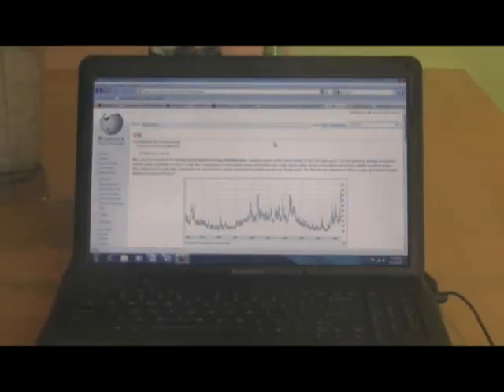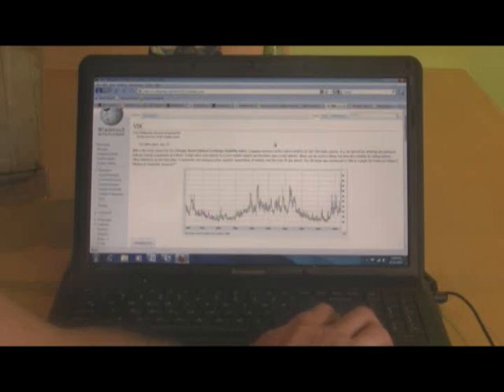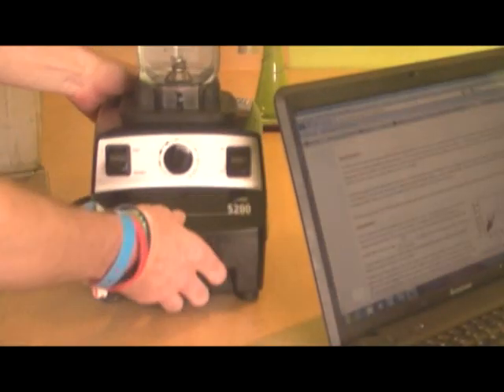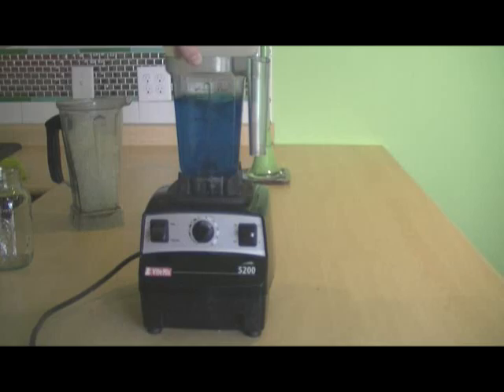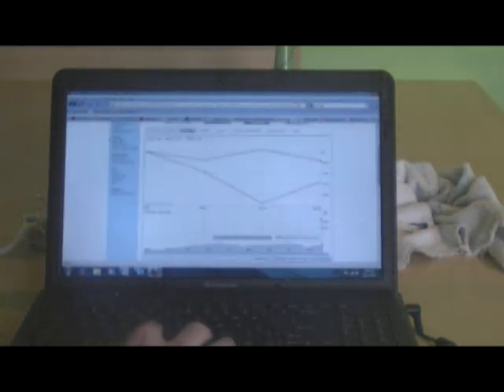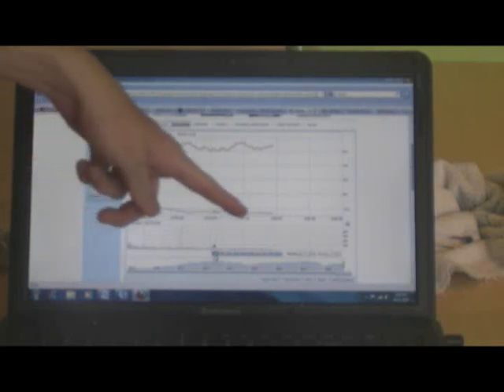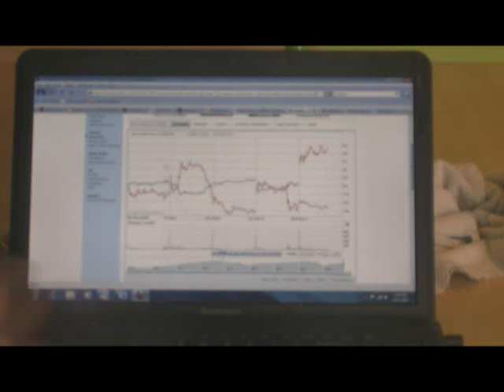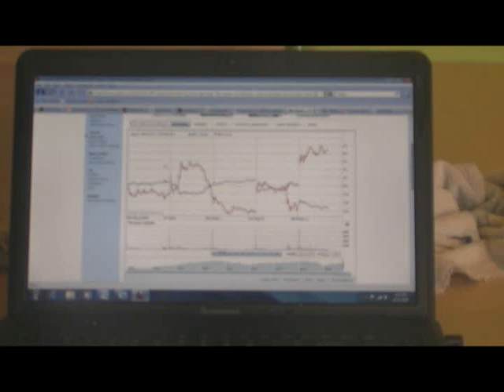Understanding Volatility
In this video we give an in depth and exciting description of volatility, the VIX, and the VXX. VIX Article